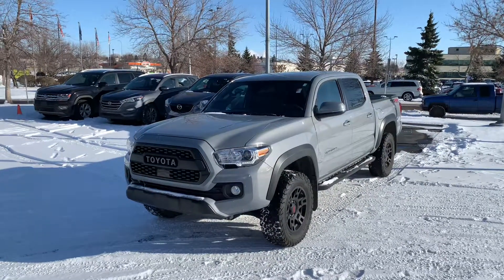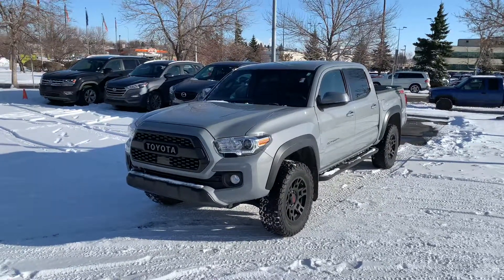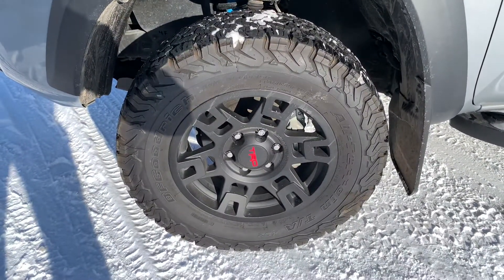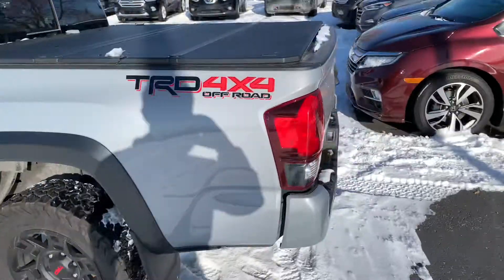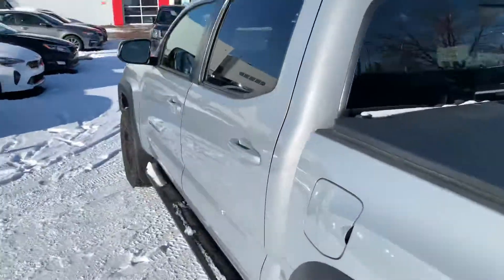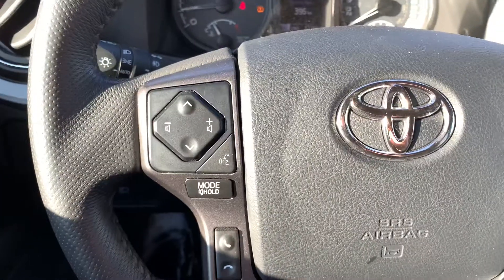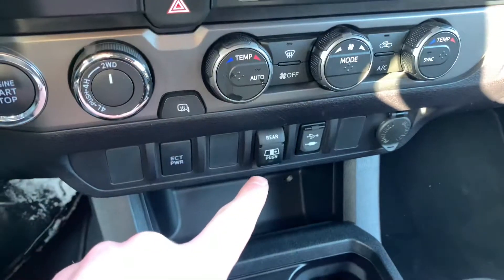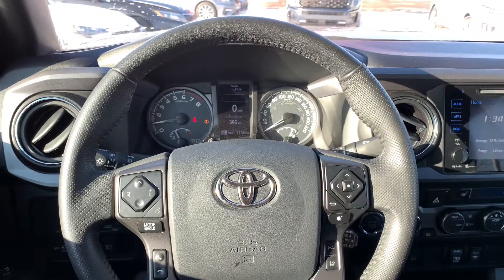#2674 2019 Toyota Tacoma TRD Off Road